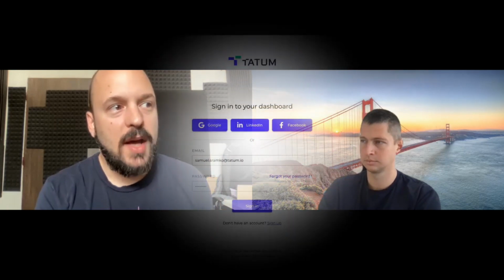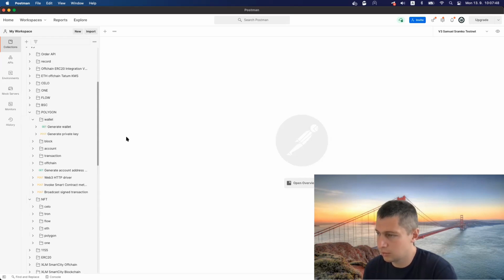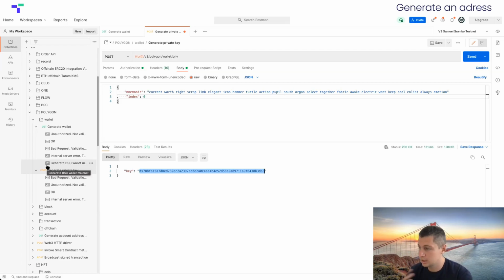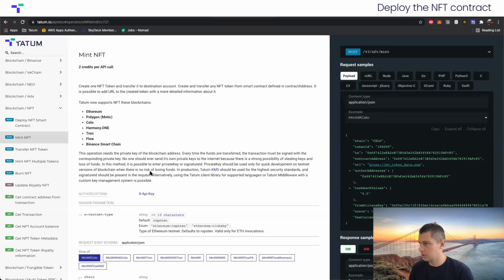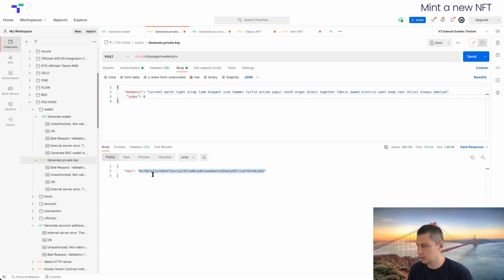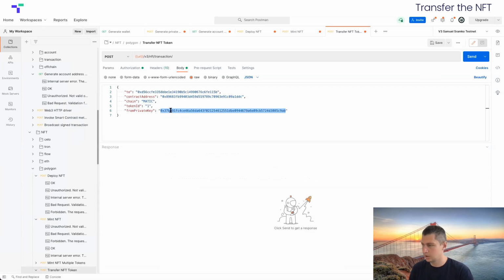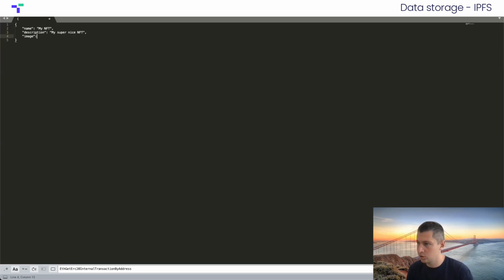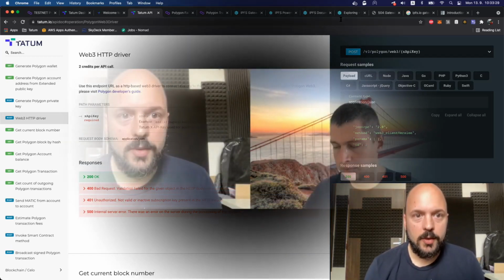How to get started with Tatum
We wanted to give you a kickstart on your blockchain development journey, so we've created a quick onboarding video to get you launched.

Learn how to sign up for a free Tatum API key, generate a wallet, private key, deposit address, deploy an NFT smart contract, mint a new NFT, work with NFT metadata, and transfer your NFT on Polygon... all in 20 minutes!